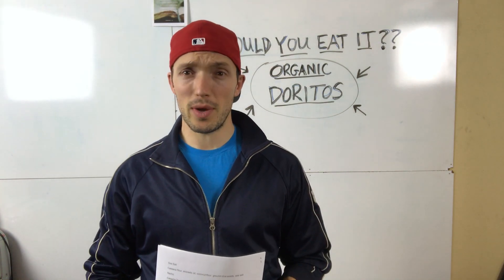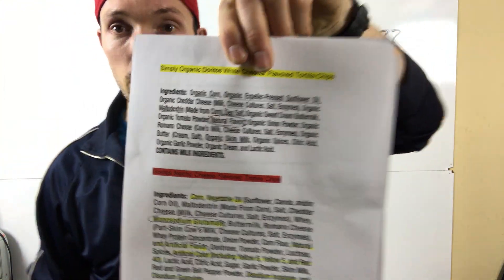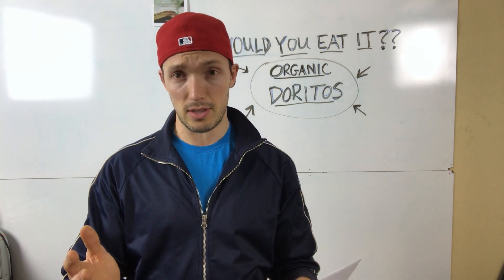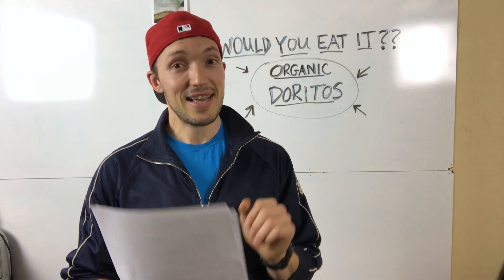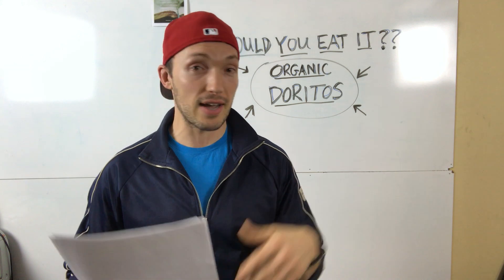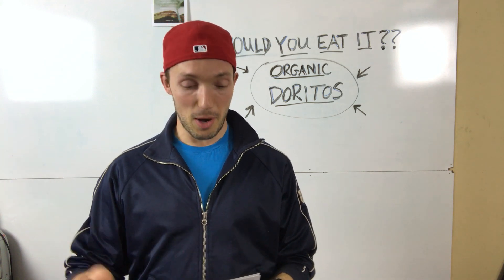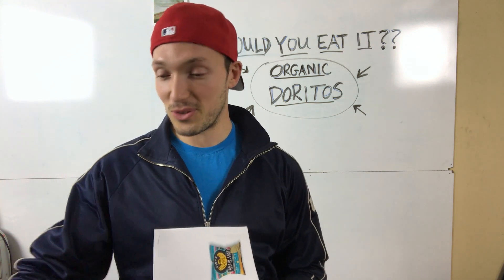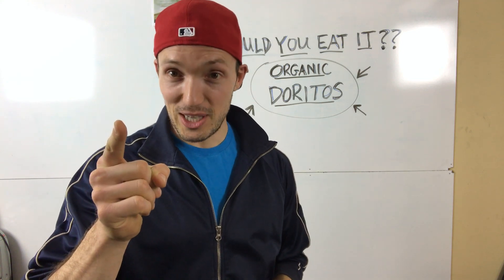Organic Doritos... Would YOU Eat It??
Credit where credit is due... Doritos has taken out some of the harmful ingredients in its new organic recipe... However it's still a far cry from a health food!

Natural flavors remain one of the most insidious ingredients in processed food because they literally trick your biology into thinking it's consuming something nutritious.

I break down natural flavors, the Dorito Effect, the nutritional wisdom of goats, and provide a substitute chip that might be to your liking. 😜